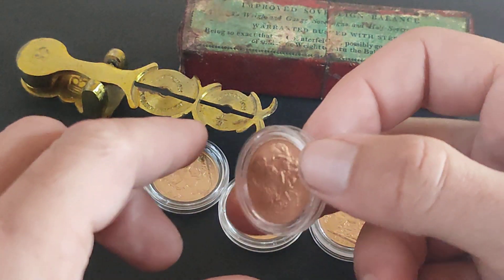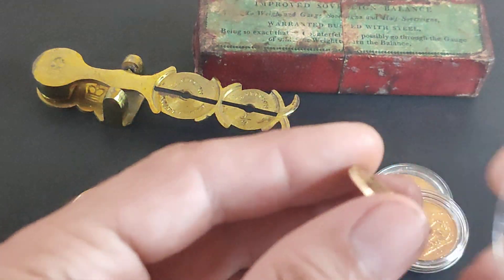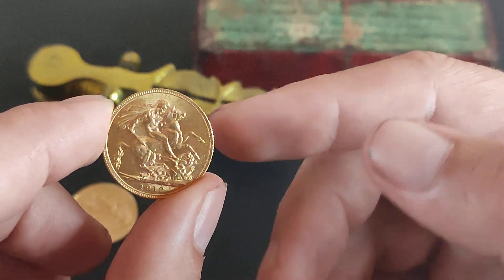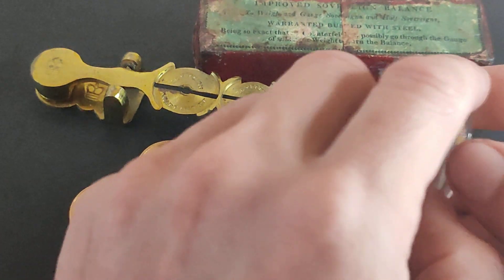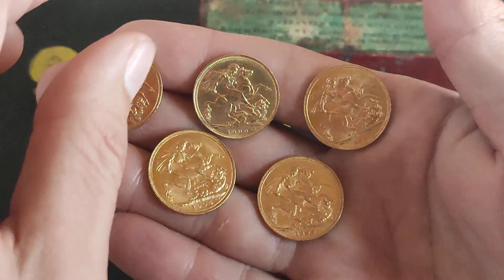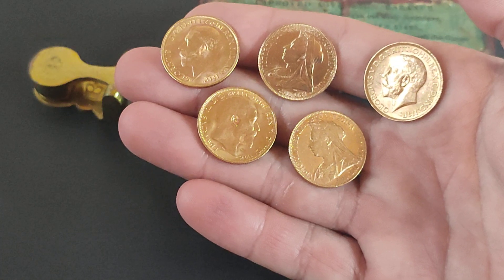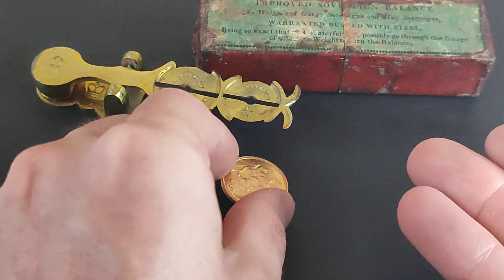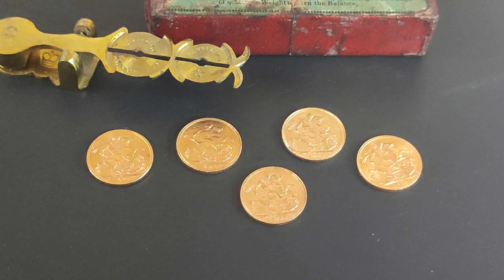Selling Physical Gold, Coins and Bars